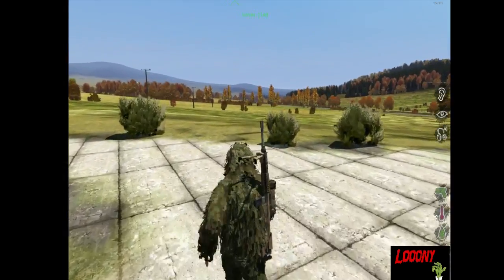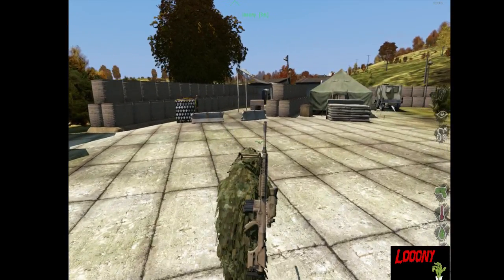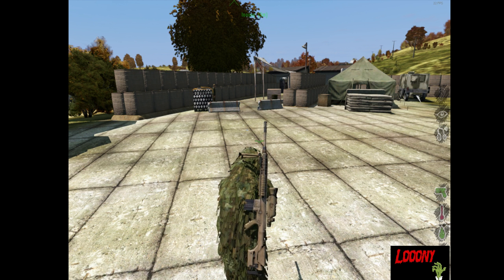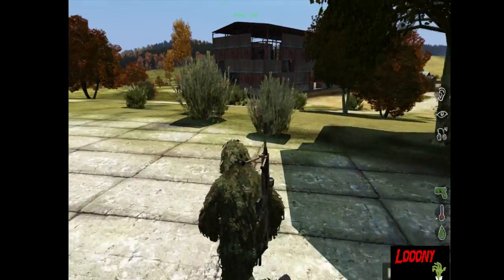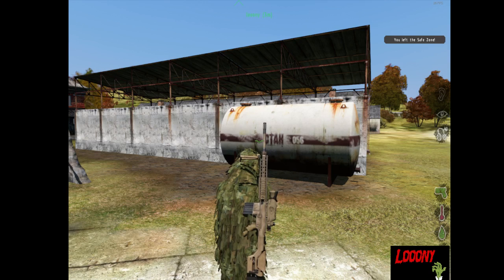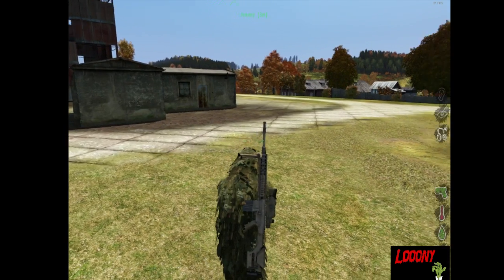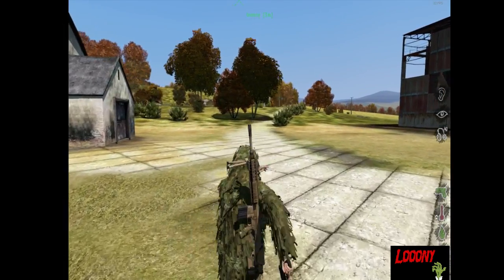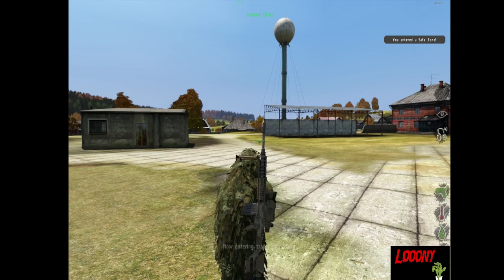jan 2017 server update # 2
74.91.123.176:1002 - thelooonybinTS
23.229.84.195:2302 - arma 2 epoch server IP